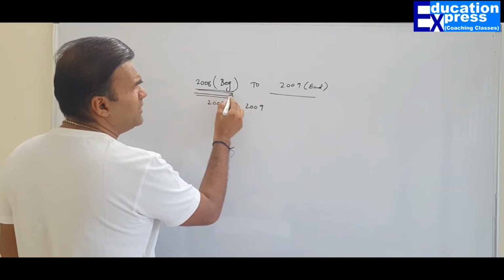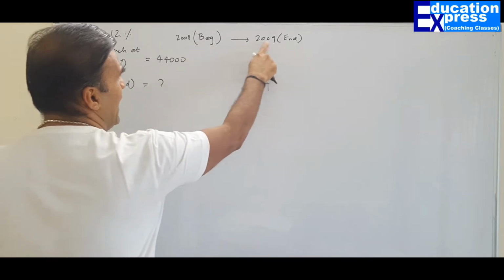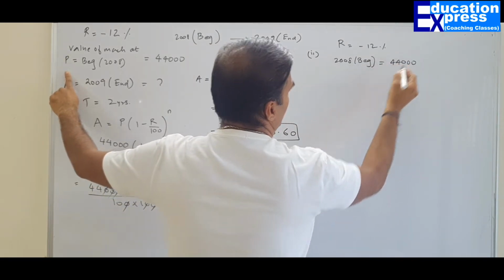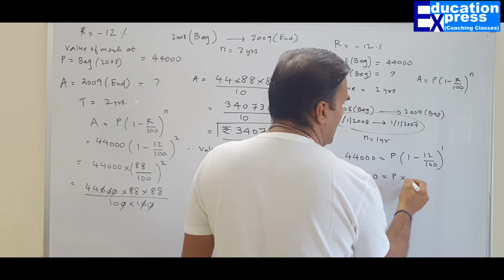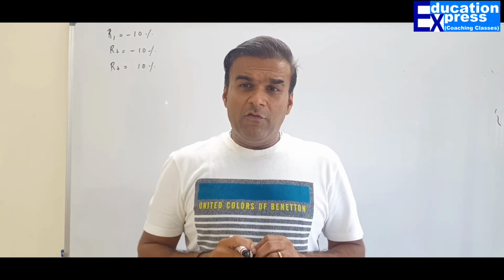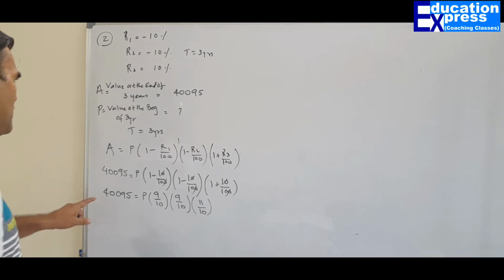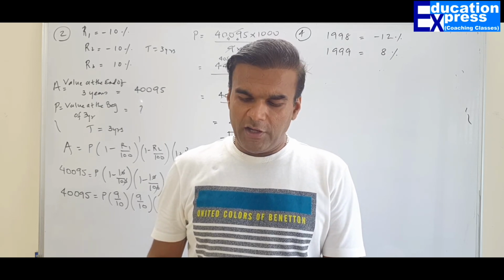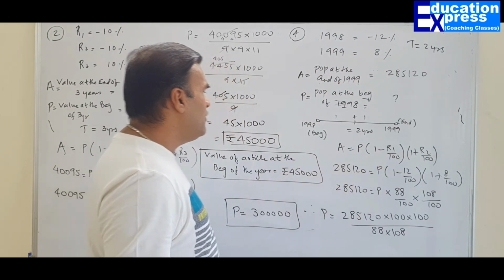STANDARD 9TH- MATHEMATICS- CHAPTER 3. COMPOUND INTEREST - EXERCISE 3D ( PART 1 )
THE BOOK FOR REFERENCE IS ICSE STANDARD 9TH MATHEMATICS PUBLOSHED BY SELINA PUBLICATIONS